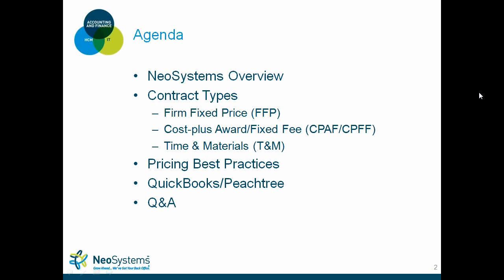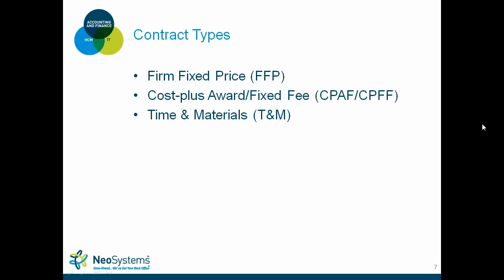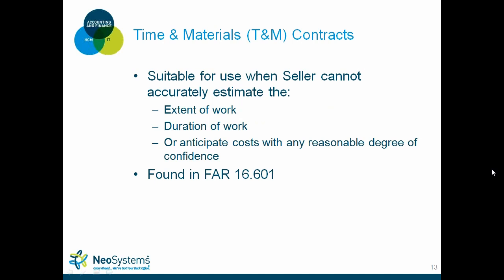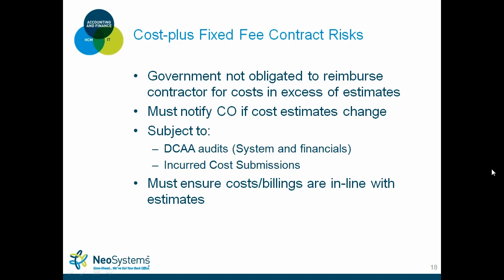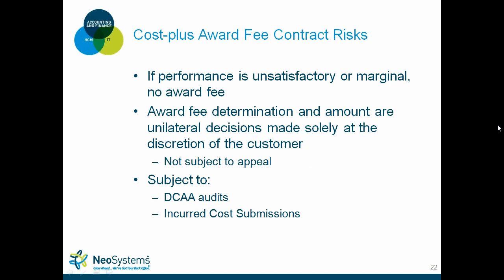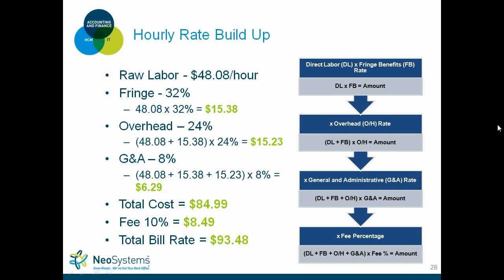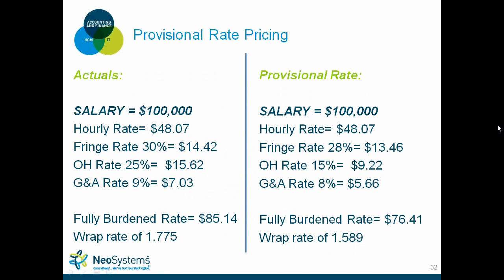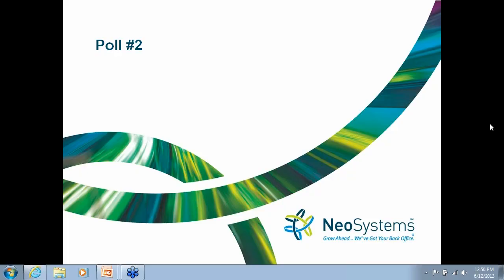GovCon Accounting 101 - Contract Types and Pricing 1 | NeoSystems Webinars